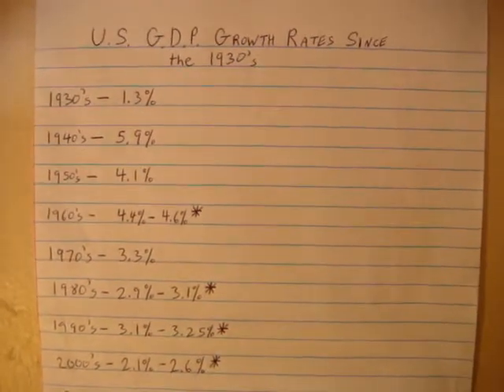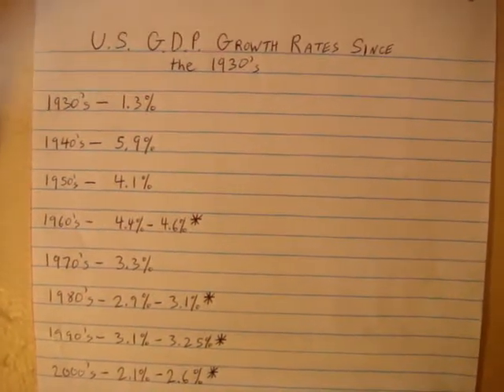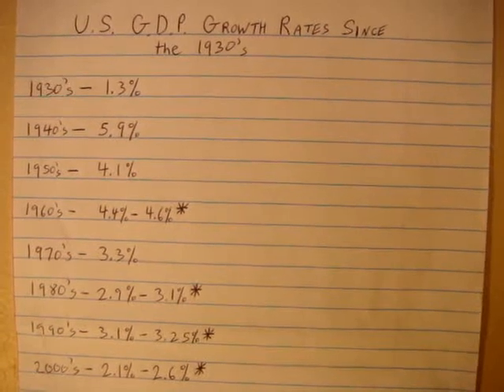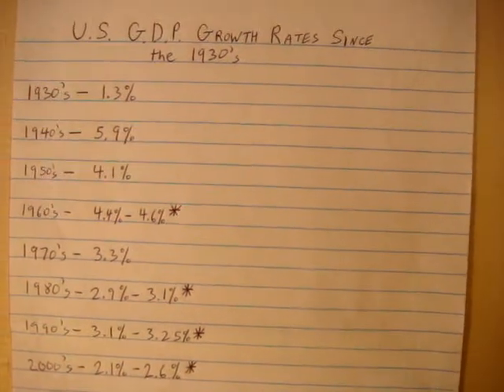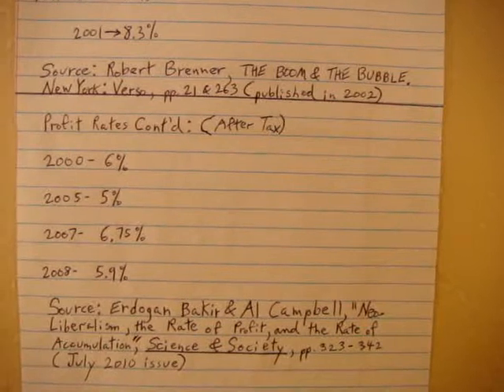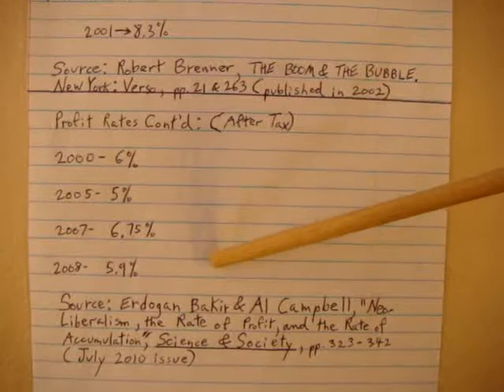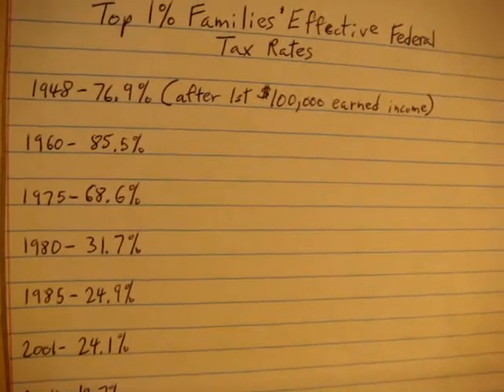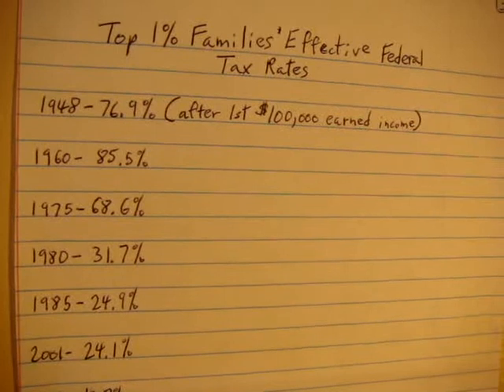US and Global Ecomony - US and European Economies From the End of WWII Until the 1980s 03